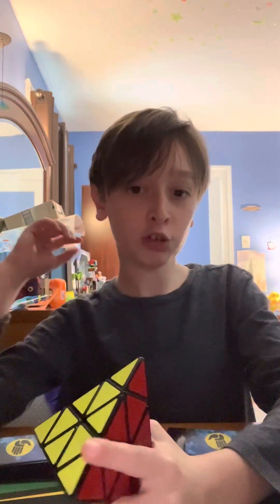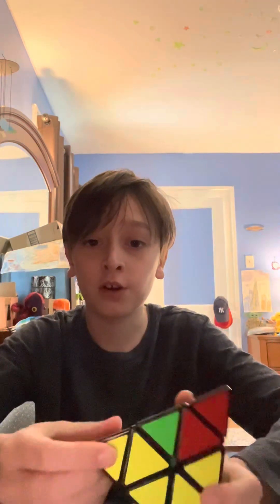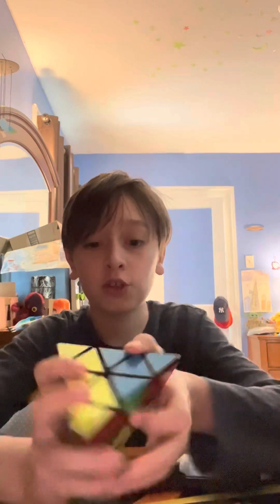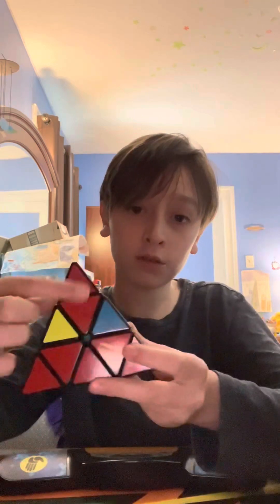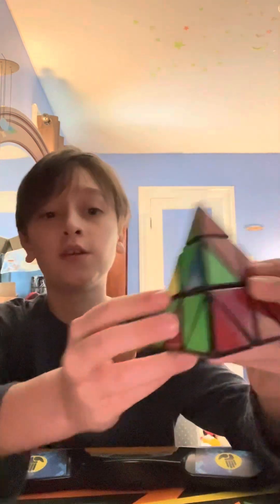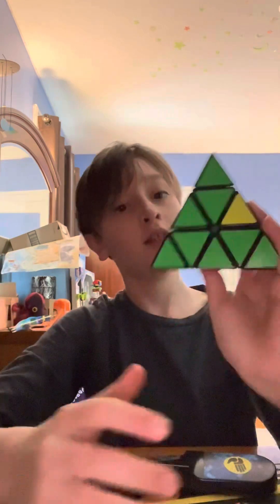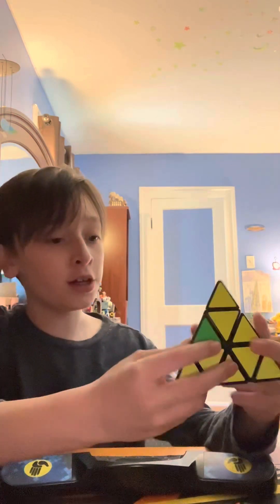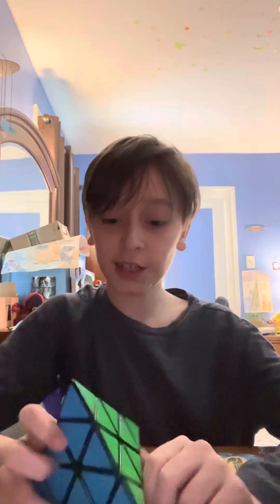How to solve a pyraminx in less than ten minutes